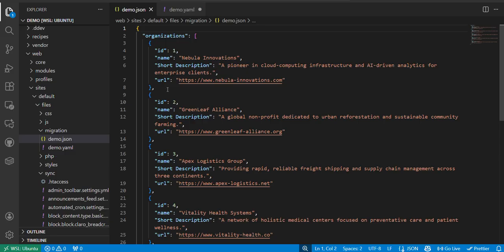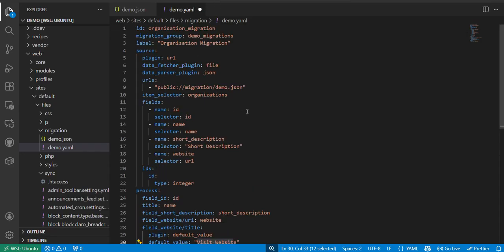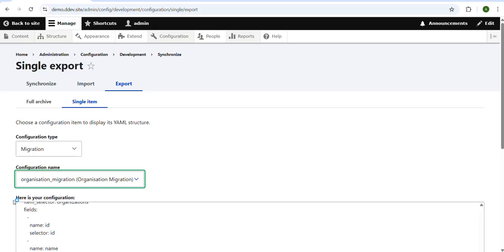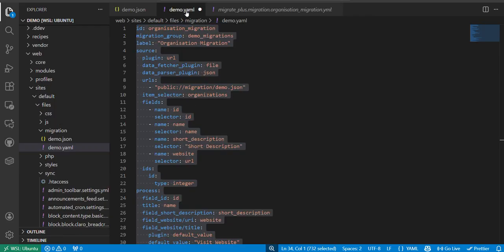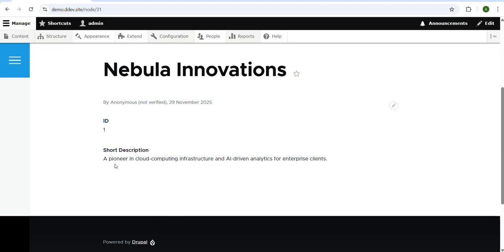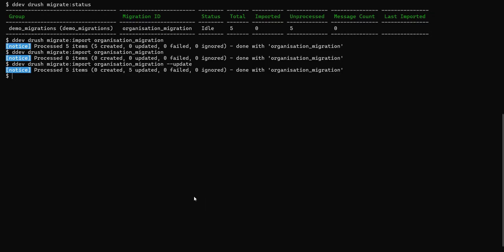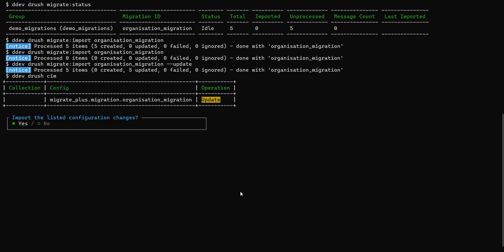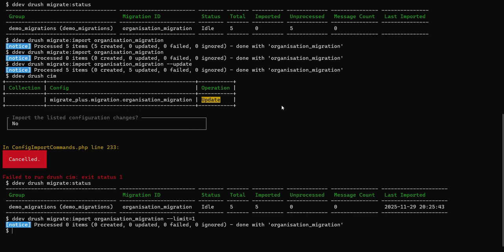Part 4: Modifying Drupal Migration and My Frequently Used Migration Commands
This guide covers how to update your existing migration configuration when you add new fields, as well as a breakdown of the essential command-line interface (CLI) commands I use frequently.

Feel free to take a look at my blog for more details